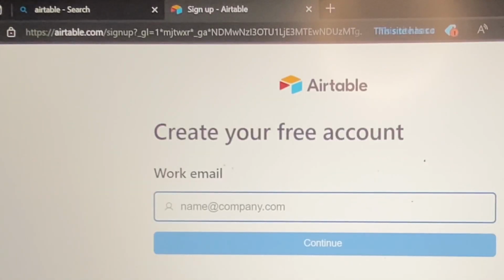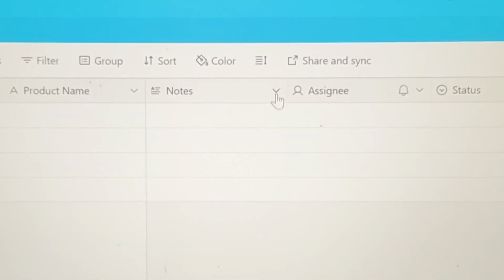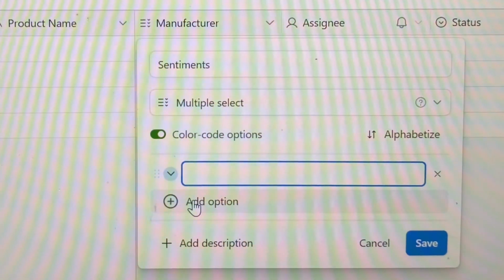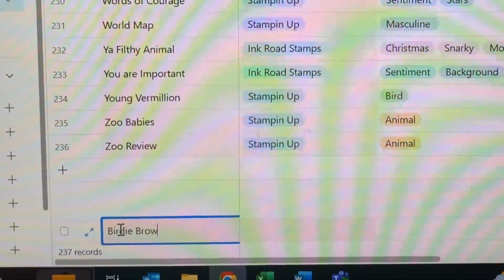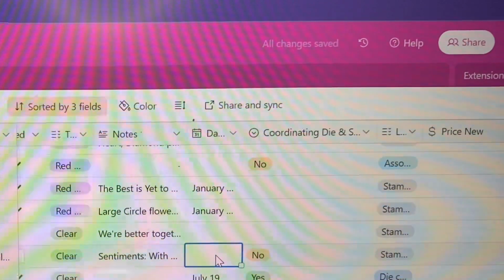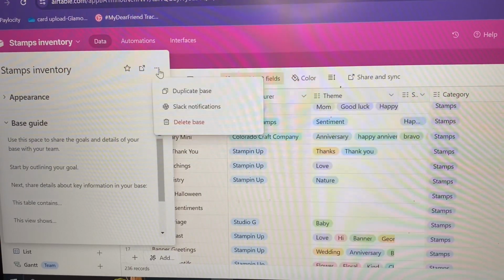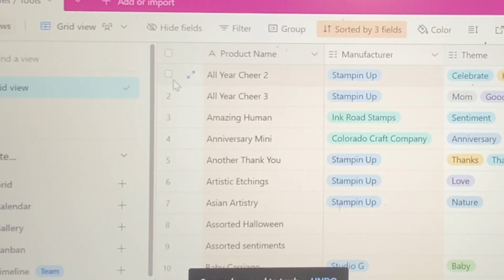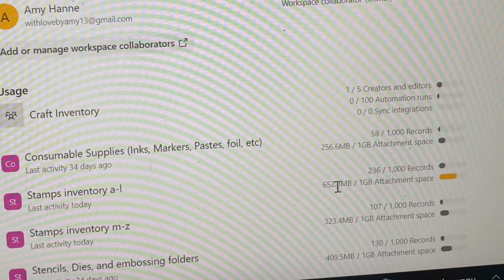Organization hack: get the most from Airtable: crafters edition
In this video, I share my tips and tricks to best utilize the free version of Airtable as a papercrafter. These are the ways that I use Airtable to organize my craft supplies. If you have any of your suggestions on how to better use Airtable, please leave a comment on my video. I appreciate everyone’s interaction with my videos, it means so much to me. I use my @rocketbook to write down all of my thoughts for videos.